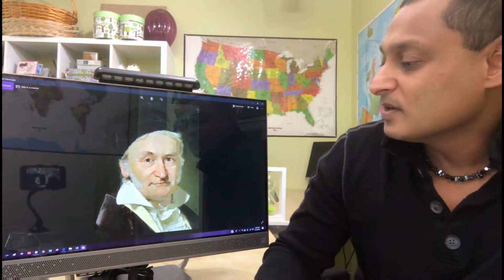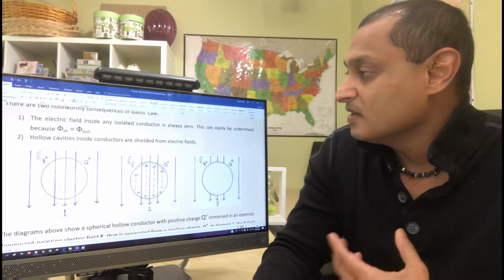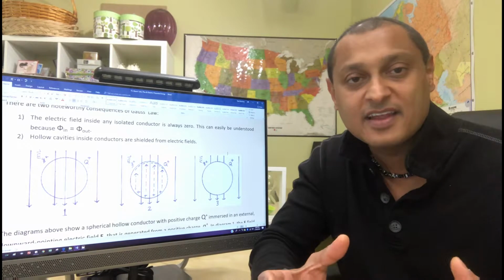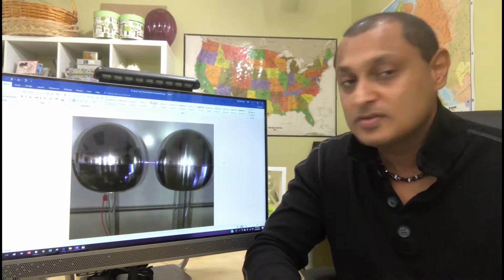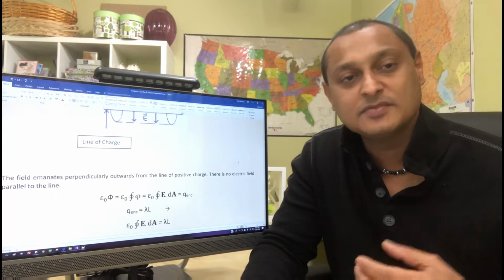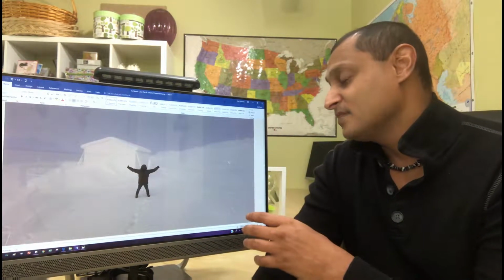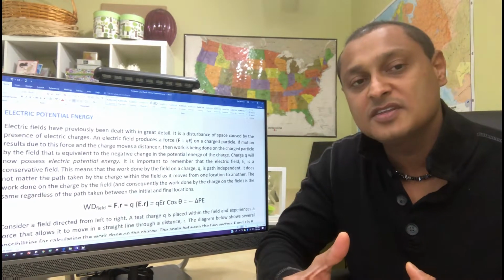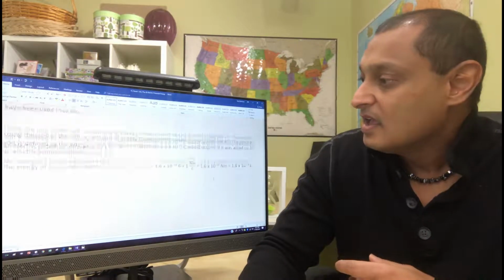15. Gauss' Law, Flux & Electric Potential Energy - AdventurePhysics.com